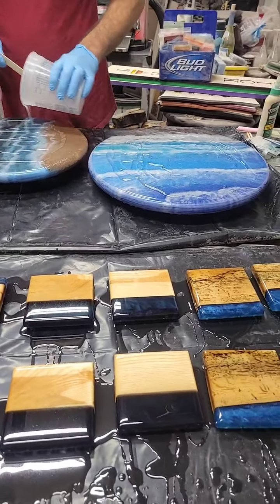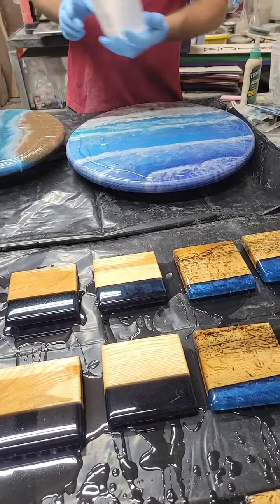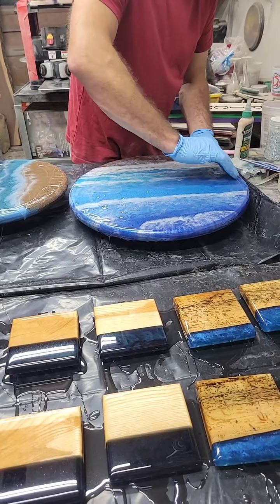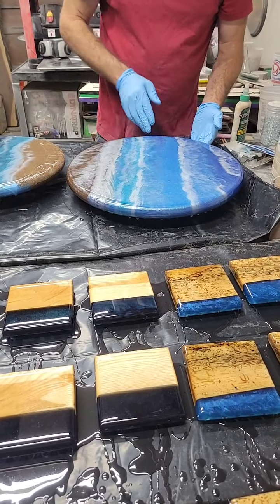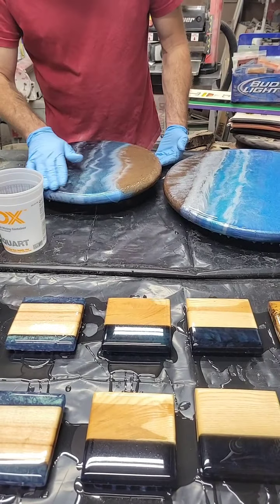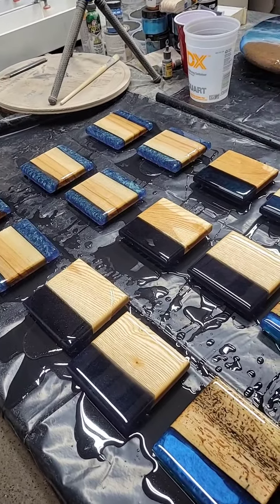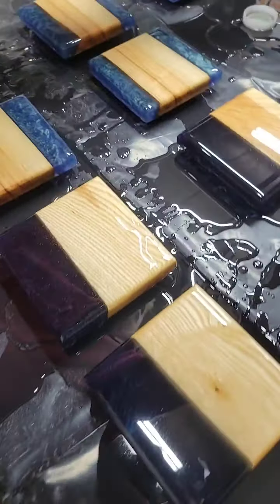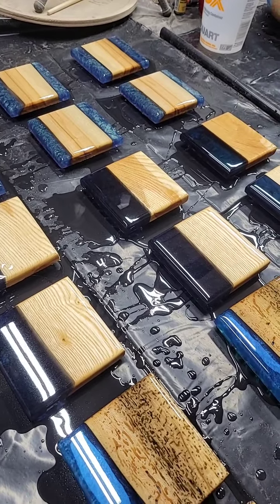Seal coat on beach wave epoxy resin table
Doing the final epoxy resin flood coat on epoxy resin beachwave table and several live edge coster sets